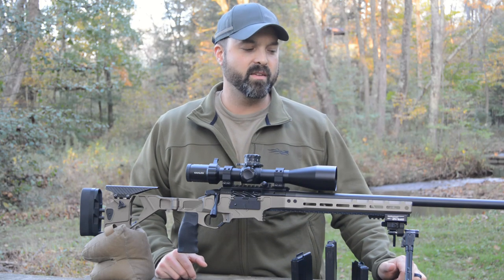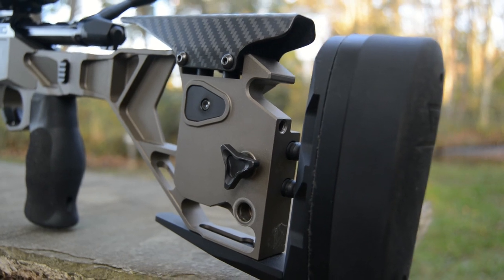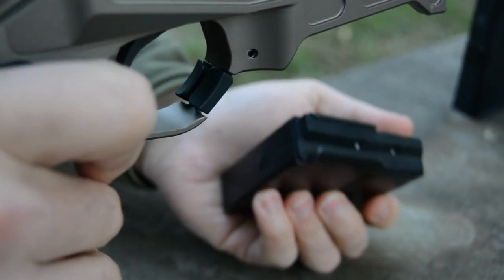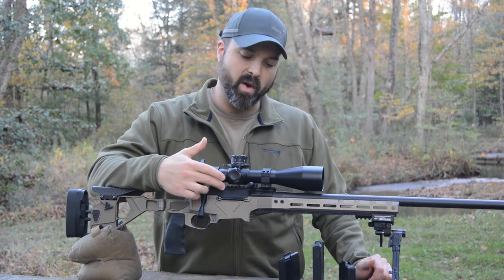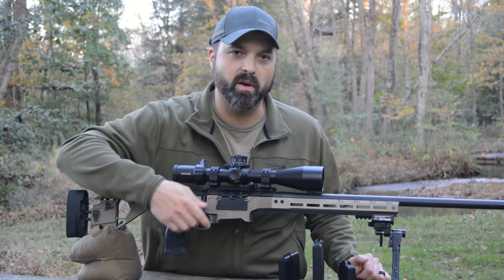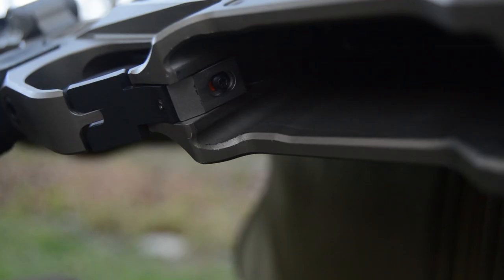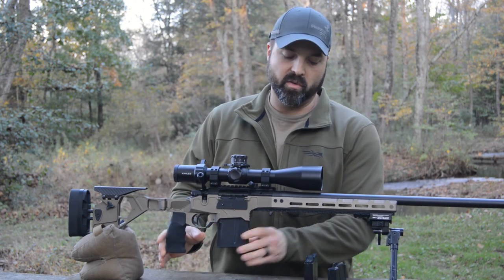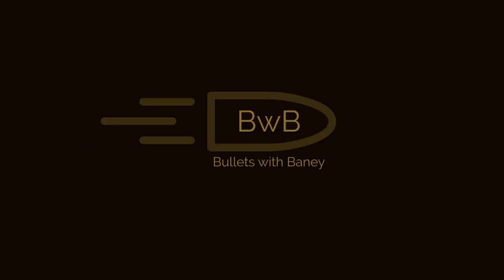Seekins Precision Havak HIT Rifle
Seekins Precision Havak HIT Rifle - user configurable, quick change, feature packed game changer.  This rifle is packed with features that are totally unique at its price point, and it is poised to shake up the chassis-gun market.  You can even win money (a lot of money) from Seekins by shooting their rifle in a match!  Up to $10K may be offered to a finale winner!  Check out the video for the laundry list of features!

🎵 Track Info: Title: Free Range by Mona Wonderlick
Genre and Mood: Hip Hop & Rap + Calm

Created my logo at LogoMakr.com.